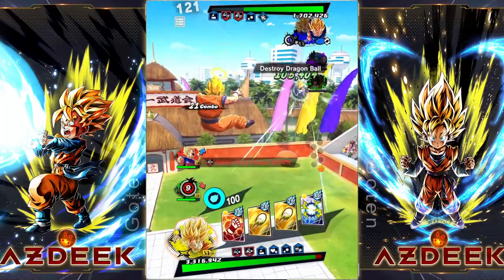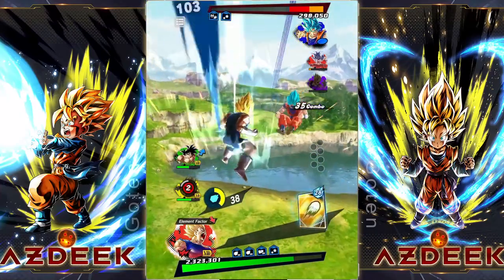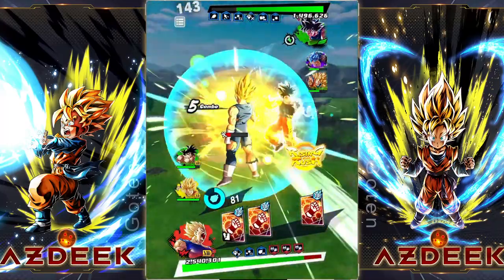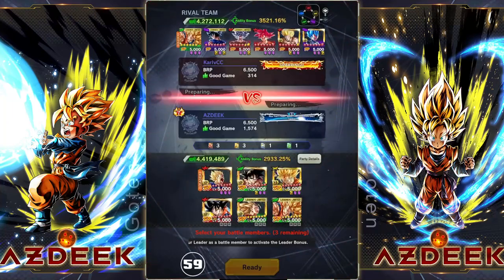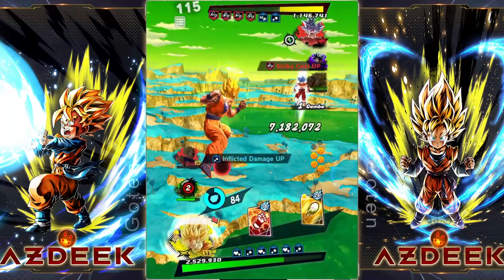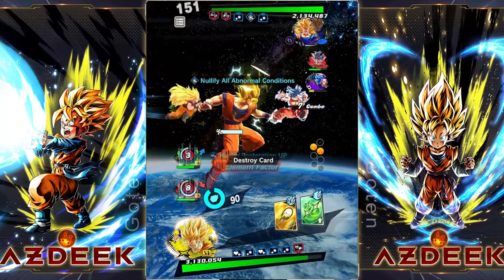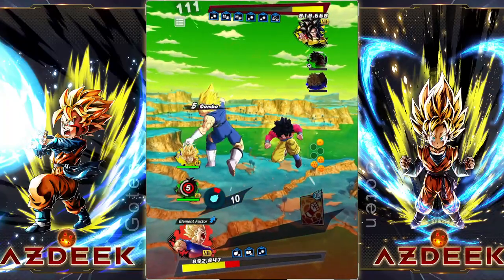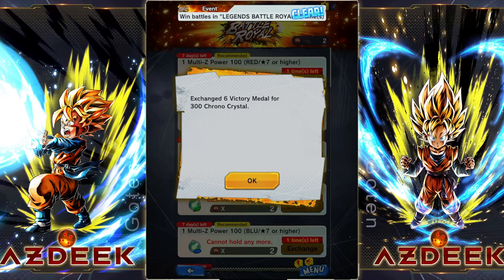using a F2P FRIENDLY team in Legends Battle Royal!!!! (Dragon Ball Legends)